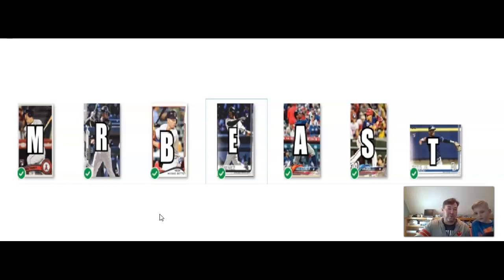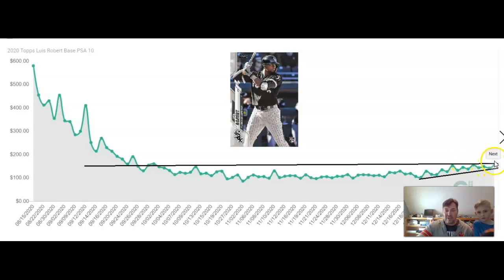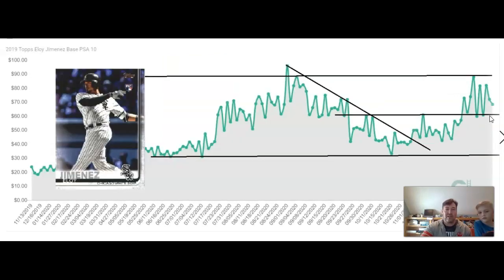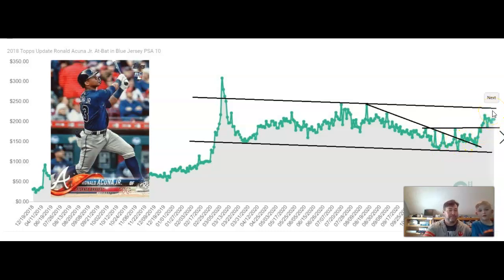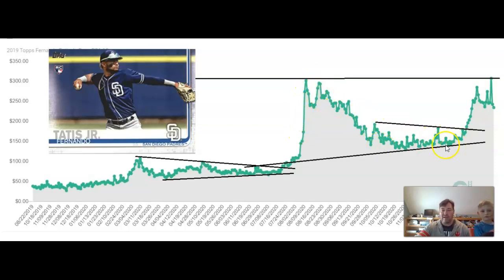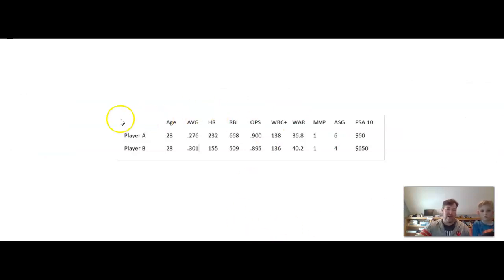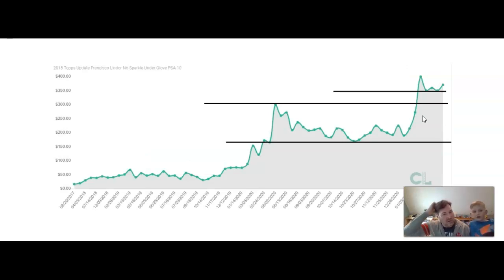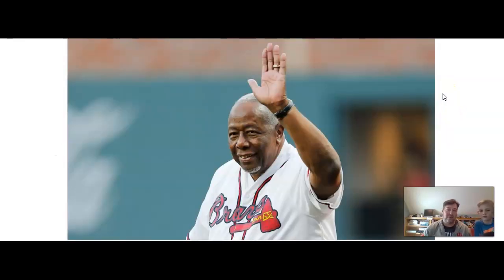This Week In Baseball (Cards)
We go over the price action in some of the biggest names in modern Baseball cards